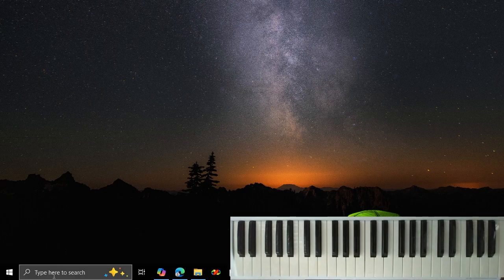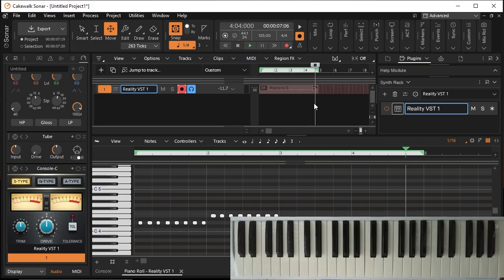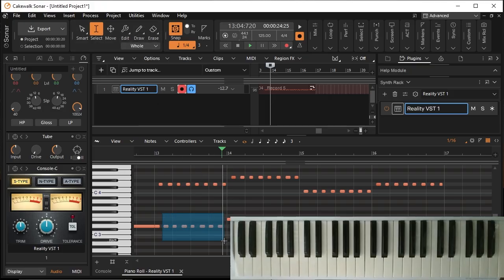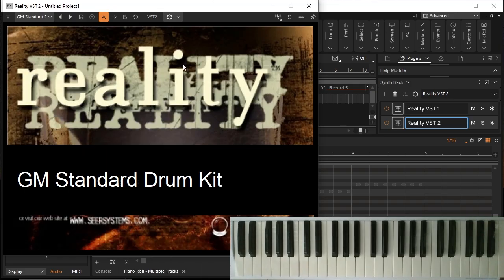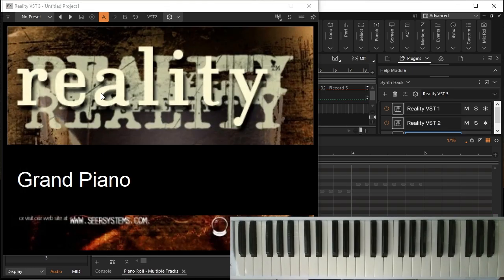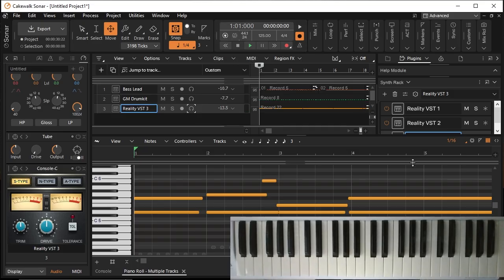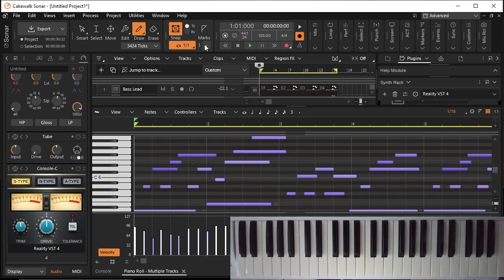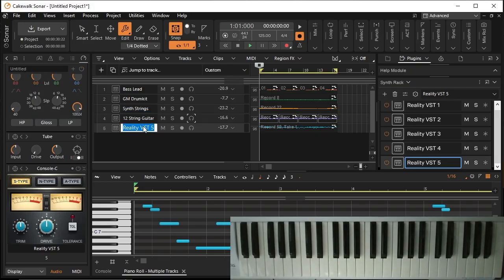Seer Systems Reality VST (Beta version) with Cakewalk Sonar!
Here is the proof the Seer System Reality VST adapter really works. It's beta software - meaning that we are still working out the bugs. You can join the beta and help contribute. You can find out about it on Seer Systems official